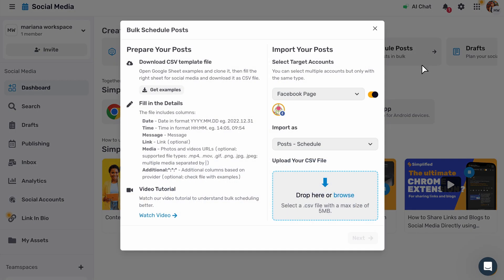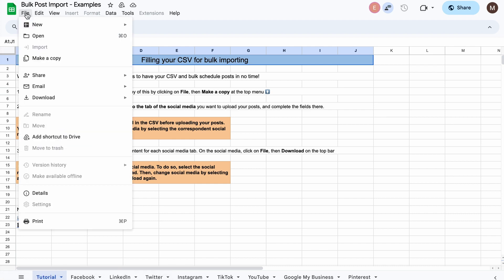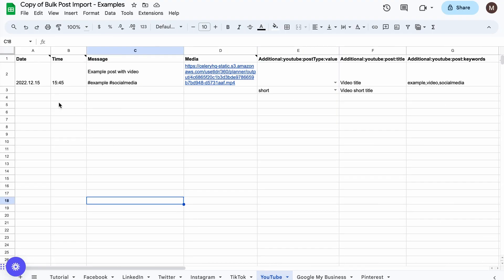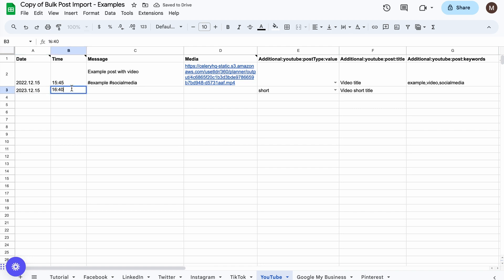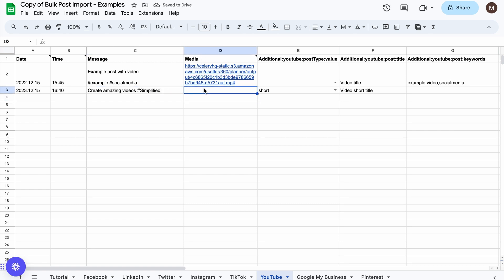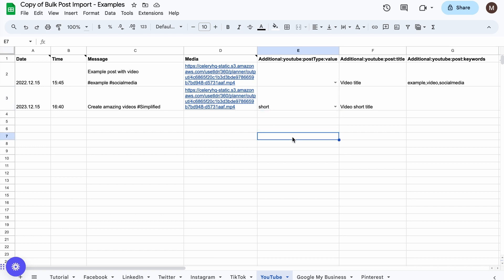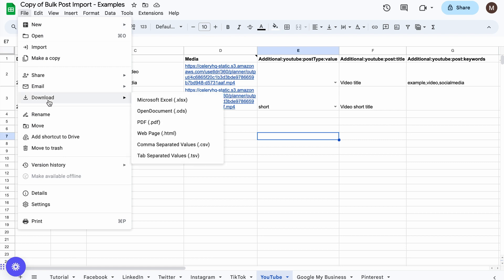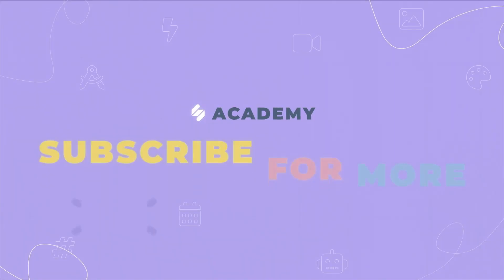How to fill your CSV file to bulk schedule posts to YouTube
Simplified allows you to bulk import and schedule posts or create drafts into the Social Media Publishing from a CSV.

!Note: you can import up to 300 posts at a time, and your CSV file must have a max size of 5MB.

2 - You can bulk upload your posts two ways:

a) Click Bulk Schedule Posts on your Social Media Dashboard

OR

b) Click Schedule Post, then click the drop-down arrow next to New Post at the top right corner, then Bulk Schedule Posts

3 - To make sure your CSV file follows the format described in the pop-up window, download the example CSV file by clicking Get examples.

4 - Once the Example CSV opens, make a copy you can edit by clicking File, then Make a copy

5 - On your new CSV File, select the tab with the name of the social media to which you want to bulk upload the posts.

6 - Then, edit the rows and columns with your posts' information (date, time, message, link and media).

Date (mandatory) - the date where your posts will be published

Time (mandatory) - the time of day when your posts will be published

Message - your posts' captions

Link - links you want to add to your posts' captions. Not mandatory

Media - Your posts' medias (image or video). You need to add a public link to your media. We recommend adding the links you obtain from Simplified's assets. For example, if your images or videos are saved on a Google Drive, you can copy the media's link, and paste onto the CSV cell. Make sure the media's permission on Google Drive (or any other storage) is set to publicly available. If you download the assets links from Simplified, you just need to copy and paste them into your bulk schedule CSV.

Depending on the social media, you have to select the post type. For example, if filling your CSV for Instagram, on the last column (Additional:Instagram:postType:value), you have to add the post type: reel, post or story.

7 - After completing your CSV file, click File, then Download

8 - Select Comma Separated Values (.csv)

You need to download a different file to each social media. To do so, select the social media tab (ex: Instagram), then go to File then Download. Then, change social media by selecting a different social media tab, then doing File then Download again.

That's it! You can now upload your CSV to Simplified.